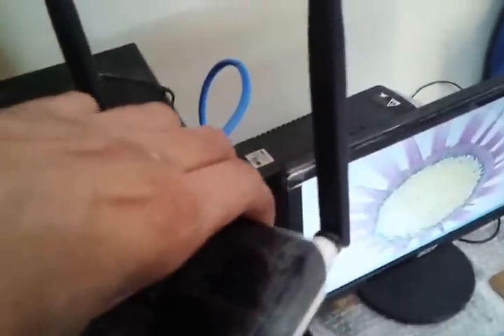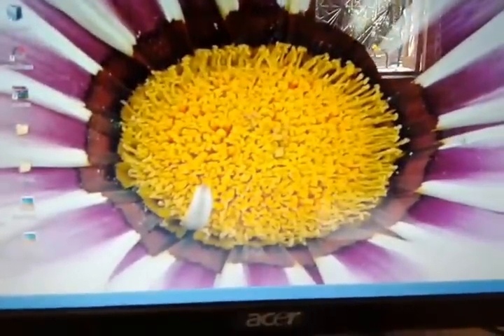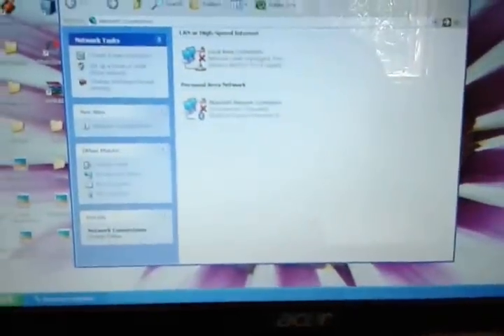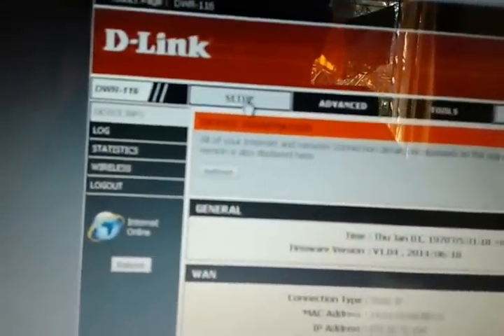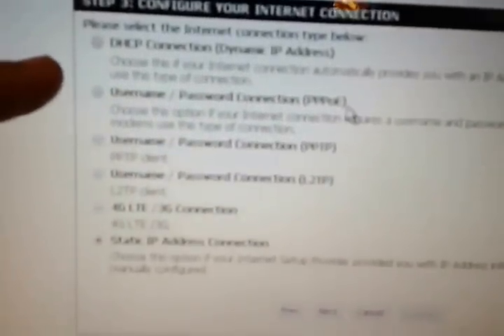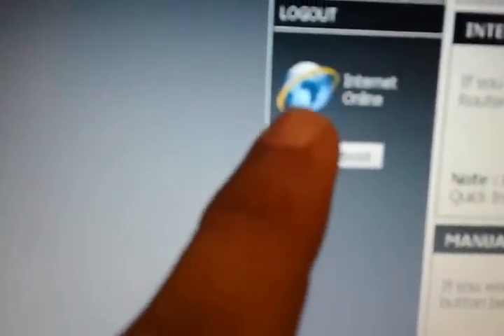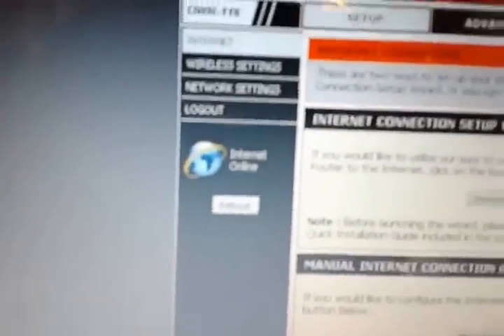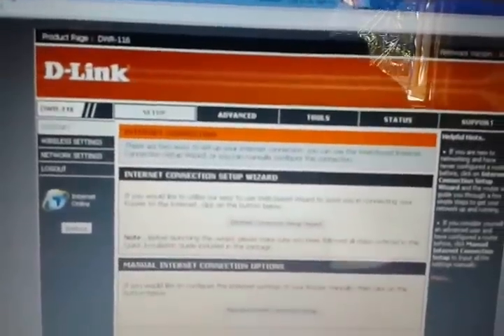How to Setup D-Link WI-FI Router - Cable Broadband Without Modem WiFi Router Configuration Process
How to Setup D-Link DWR-116 3G/4G LTE WI-FI Router - Cable Broadband Without Modem WiFi Router Configuration Process - How to Configure (Setup) WiFi Router with Wired Cable Broadband Connection in Desktop Computer (PC / Laptop)? Setting up D-Link DWR-116 3G/4G LTE WI-FI Router using Cable Broadband in Computer. Video showing how to setup / configure D-Link DWR-116 3G/4G LTE WI-FI Router if you have Cable Broadband (Without Modem) connection at home or office. Wishnet Broadband, Alliance Broadband, Manthan Broadband & Other Cable (directly wired without modem) Broadband connection configuration (setup) process of D-Link DWR-116 3G/4G LTE WI-FI Router. Installation & Configuration procedure of D-Link DWR-116 3G/4G LTE WI-FI Router at home / office. How to connect Wi-Fi Router with Cable Broadband without Modem. Setting up Wifi Zone at home using DLink Wifi Router. D-Link Wi-Fi Router setup (configuration) process for Cable Broadband Internet service. Where to put Static IP Address & Gateway & DNS Address during Wi-Fi Router Configuration. How to use D-Link Wi-Fi Router at home using normal Cable Broadbad Internet.